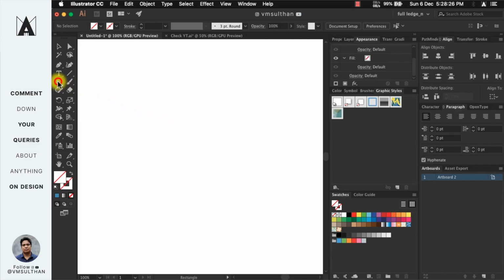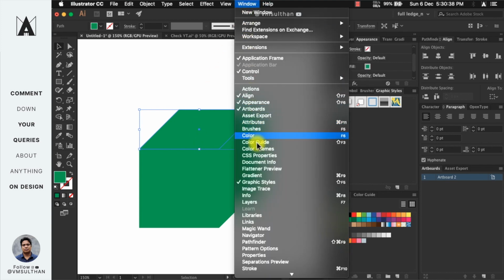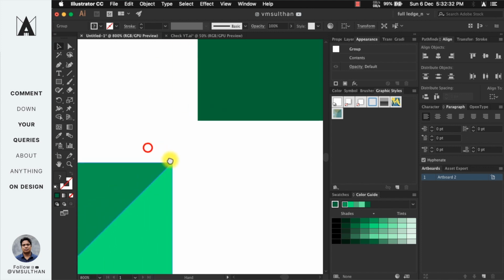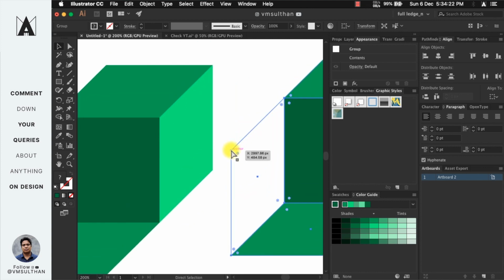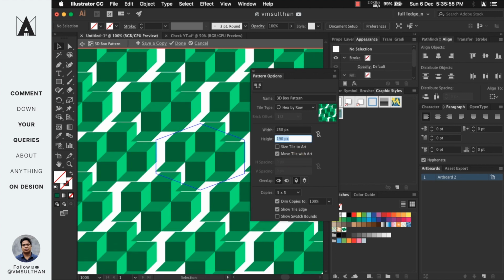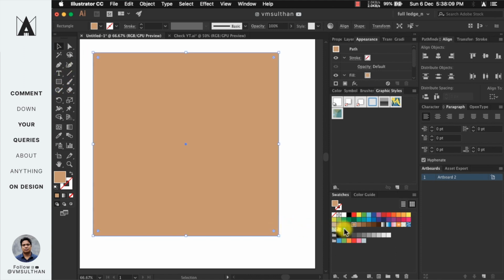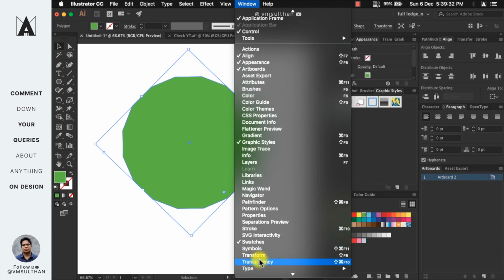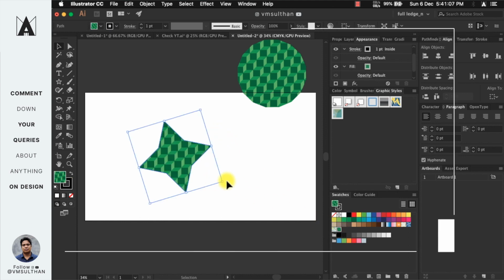3D box Pattern Tutorial in Illustrator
many youtubers showed this style but most of them did not turned it to a pattern in swatches pannel, so I  thought of making it as a pattern so that you can just make a click in order to apply it.

S U B S C R I B E   N O W   &   J O I N   T H E   S Q U A D
[ Current Squad members - 323+]

[Channel or description of this video might include affiliate links, mean when you use those links to purchase any type of products, I earn a small % from them, with NO Extra charge taken from you. A WIN-WIN for both :) ]

Loving the content? Kindly consider support by
L I K E   C O M M E N T   S H A R E   S U B S C R I B E